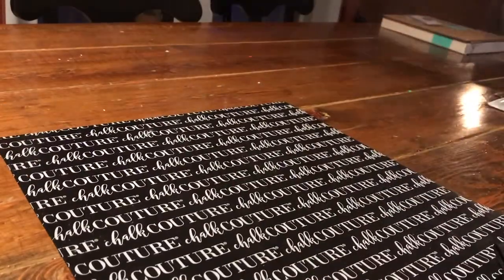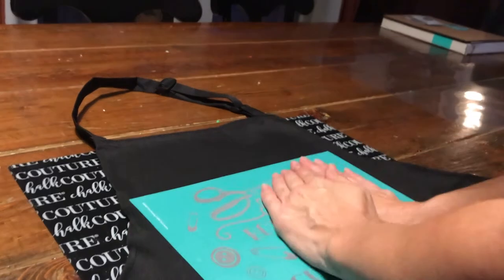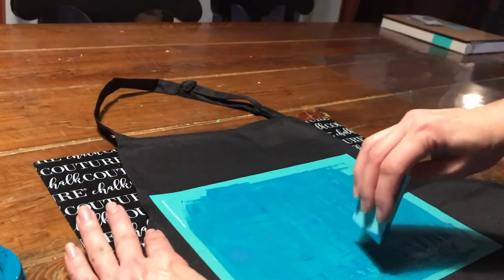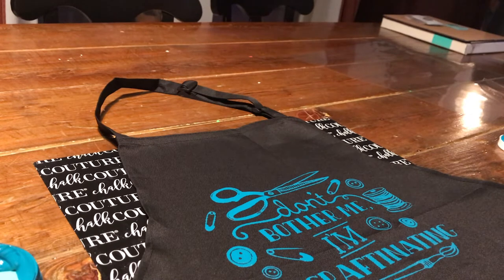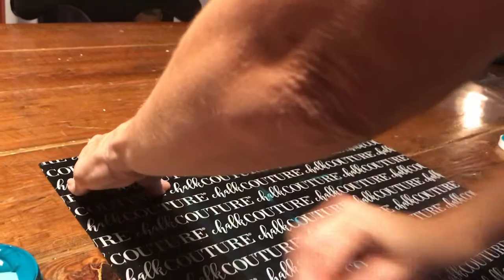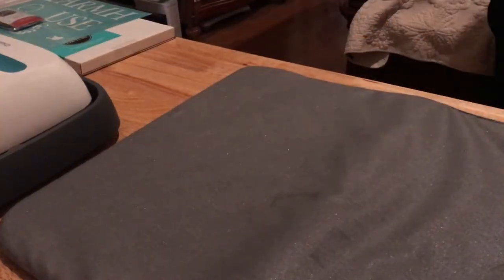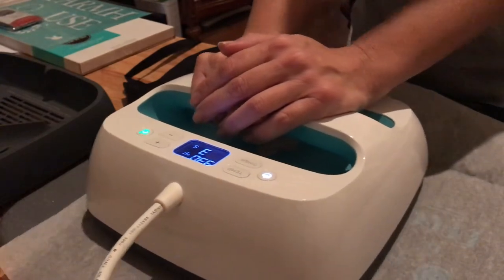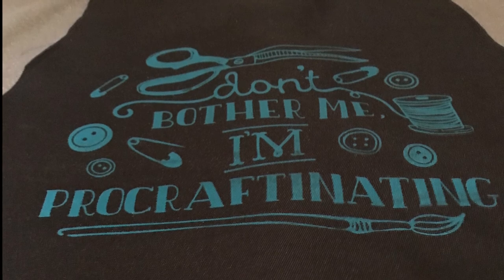Chalk Couture Inking Apron / How to Screen Print Using Chalk Couture Inks DIY Screen Printing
In this video I show you how easy it can be to create beautiful screen printed items at home using Chalk Couture transfers and inks.

For more information on how to purchase Chalk Couture products or to become a designer go I will also be selling finished products at my Etsy Shop.